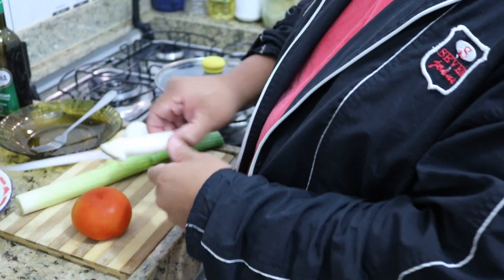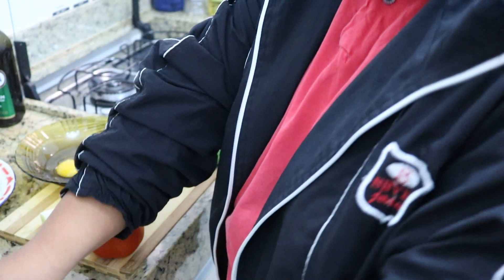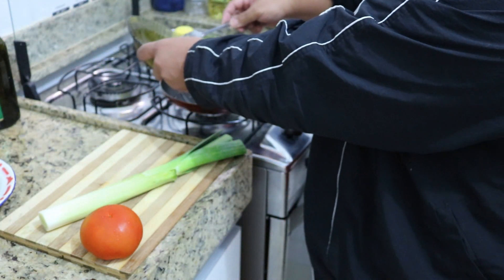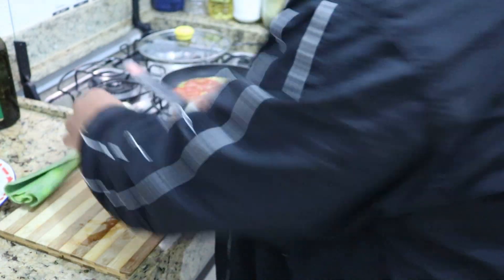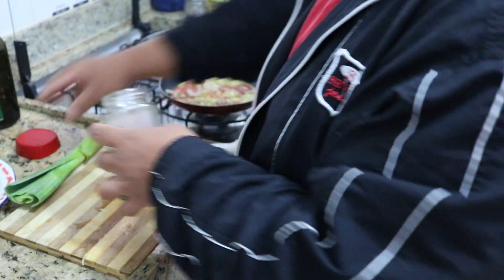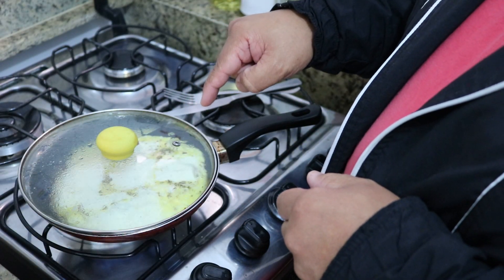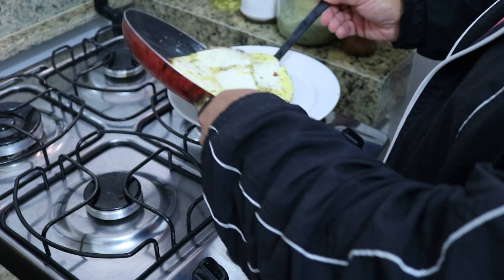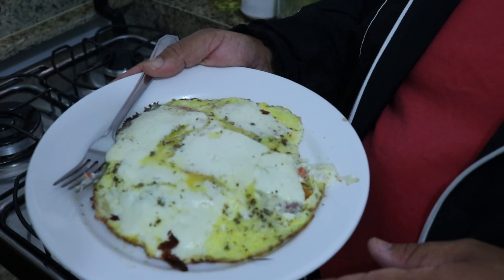OMELETE PIZZA - UM SUPER CAFÉ DA MANHÃ!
LEMBRANDO QUE NOSSAS RECEITAS SÃO POSTADAS AS SEGUNDAS E QUINTAS-FEIRAS! VLOGS SÃO POSTADOS AOS SÁBADOS.
Quem não gosta de omelete? E de uma pizza deliciosa? Imagina se os dois estiverem juntos num super café da manhã para começar o dia já turbinado? Veja que receita deliciosa!